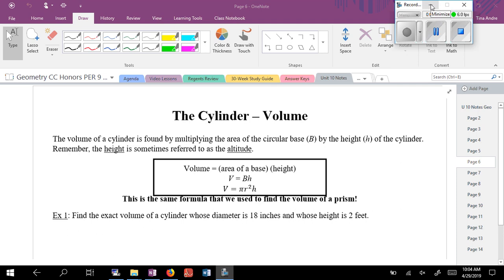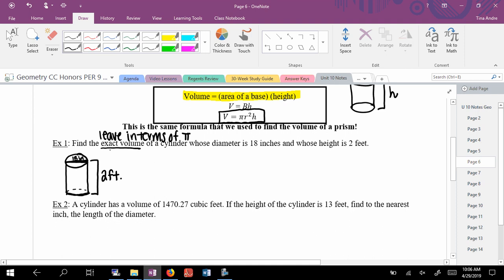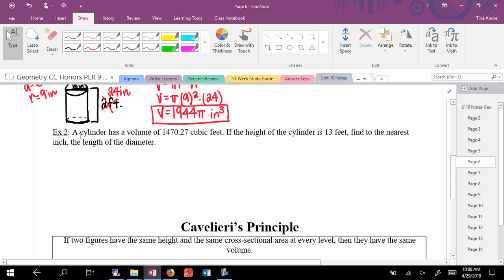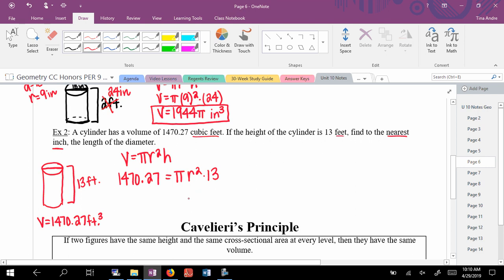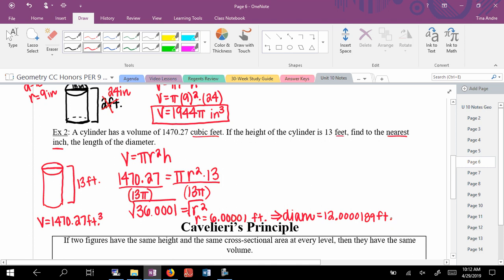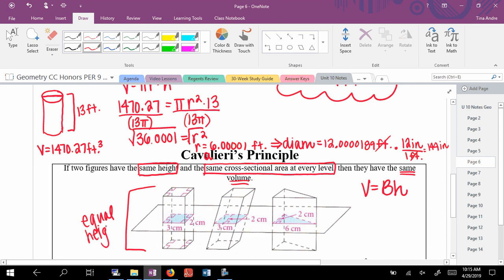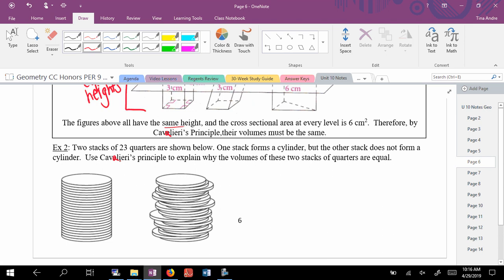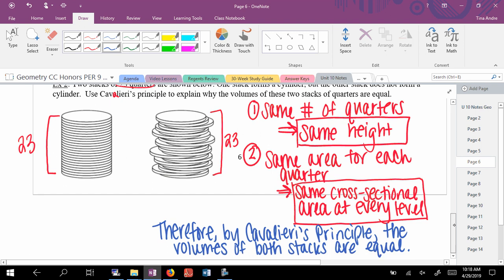3 Volume of Cylinders & Cavalieri's Video